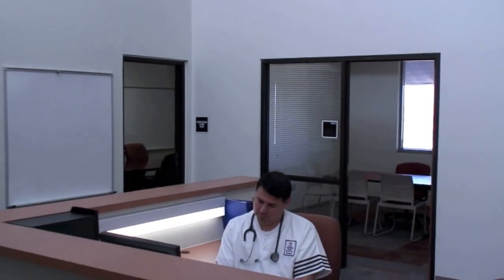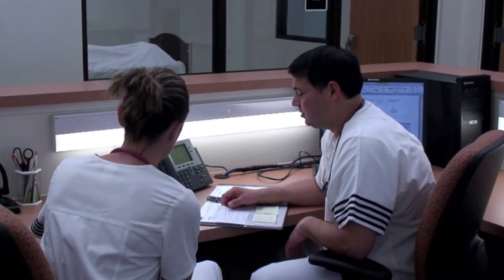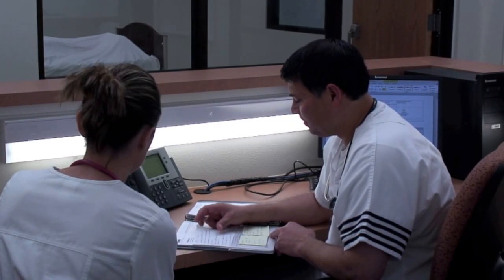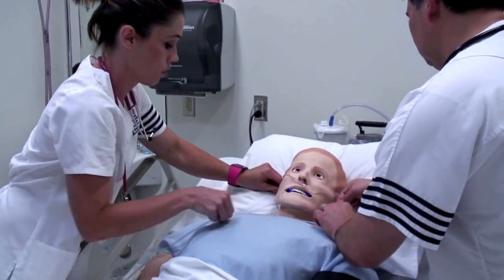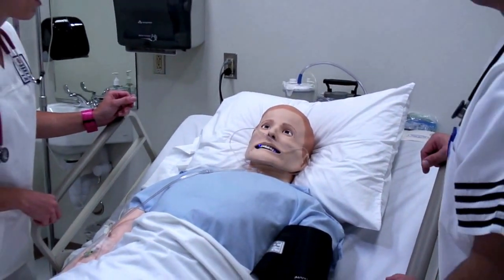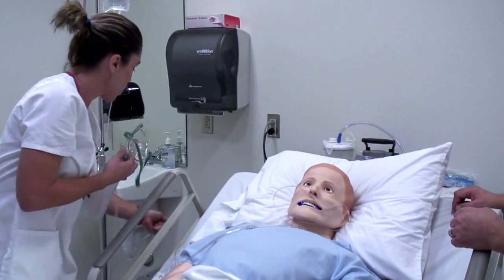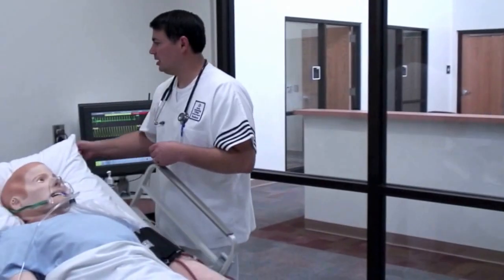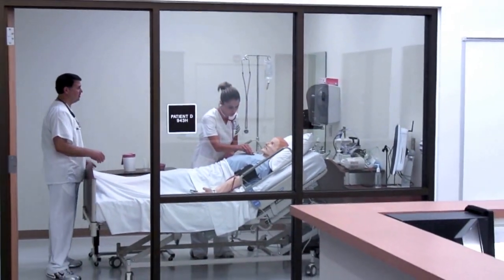Kathryn Burns Skarda, R.N. Simulation Clinic at Clovis Community College (CCC)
Watch students perform a simulation exercise on a patient in the new Kathryn Burns Skarda, R.N. Simulation Clinic, a high-tech part of the new Sisler Allied Health Building at Clovis Community College in Clovis, New Mexico.